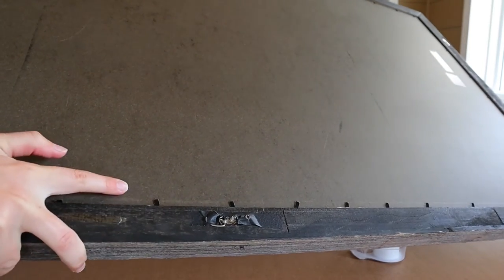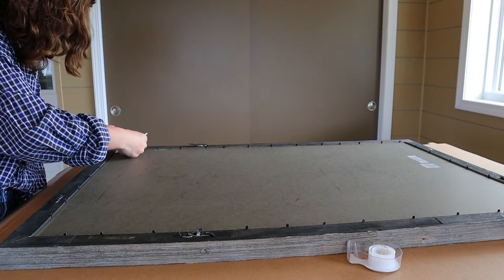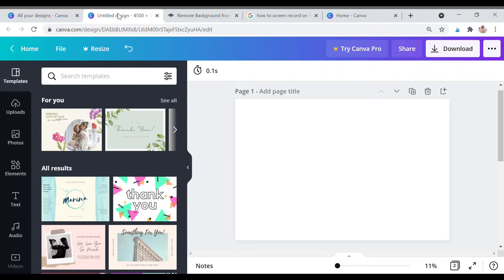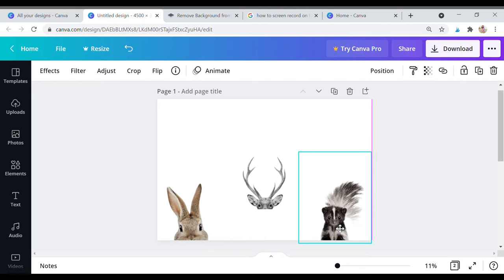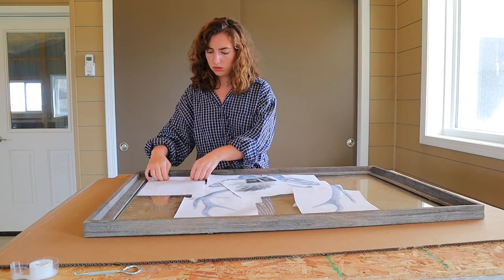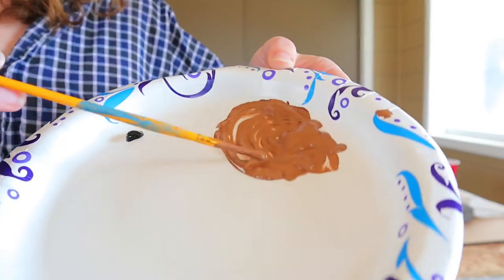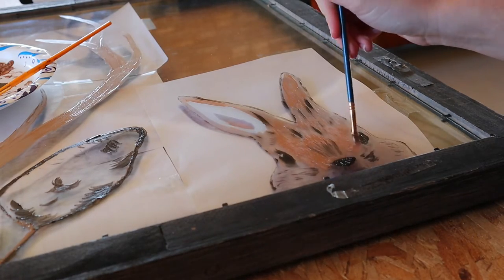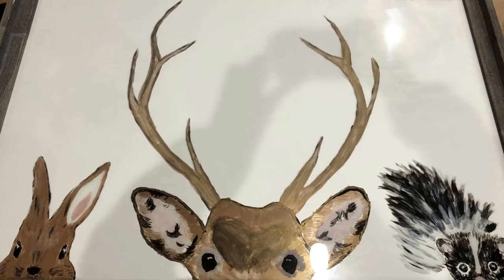HOW TO PAINT ON A GLASS FRAME | How To Make Your Own Home Decor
I wanted to share a really easy diy home decor project with you all today! This diy glass frame painting was something I saw on TikTok and thought it would be fun to put my own spin on it! I go over all the details about how to paint on a glass frame to make your own home decor. It's a beginner-friendly way to use your creative skills!

Hi there! My name is Alex, and I love to talk about all things lifestyle related. That means I'll be sharing videos all about thrifting, home decor, easy recipes, and DIY projects.